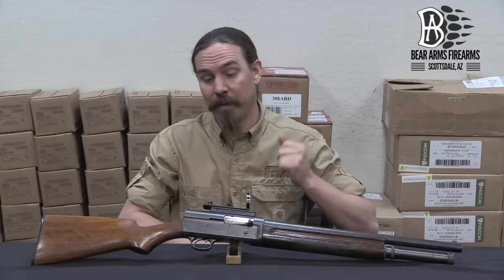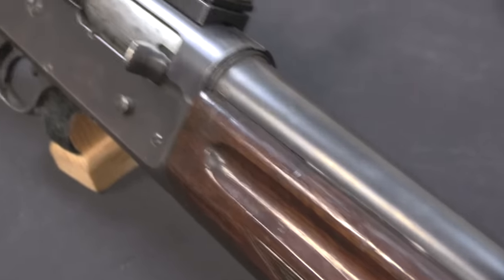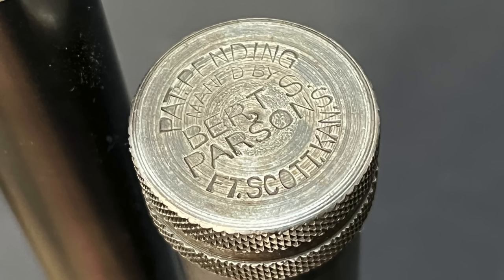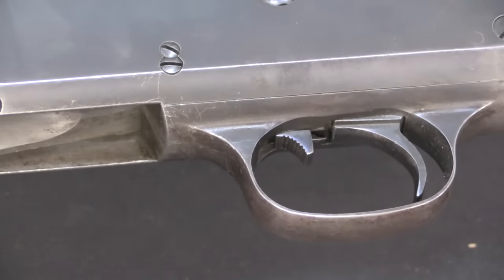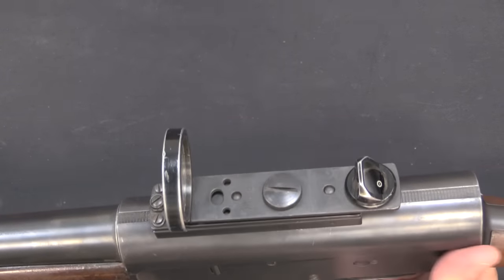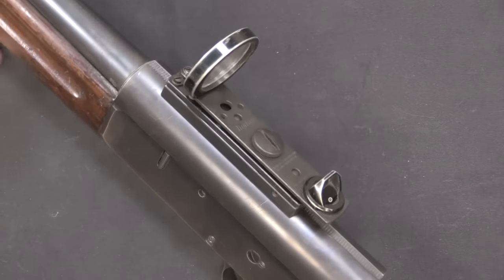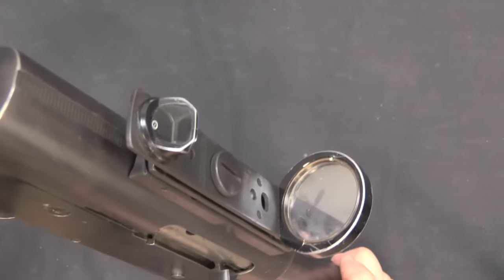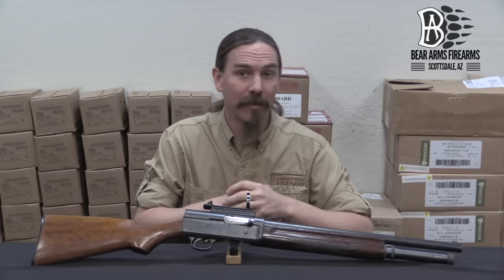Ye Olde Tactical: A Vintage Riot Shotgun w/ Nydar 47 Optic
All that is tactical is not necessarily new...and this shotgun is a perfect example. It was put together by a Tucson police officer in the late 1940s or early 1950s, and has all the elements of a very modern "tactical" combat shotgun. It is a Remington Model 11 semiauto shotgun (a licensed copy of the Browning Auto-5). It is fitted with a Parsons 2-round magazine extension (for a total of 7+1 capacity), a barrel from a Remington 11R (20" cylinder choke) and a Nydar Model 47 reflex sight.

That Nydar sight is a really cool example of an early optical sight, developed form aircraft gunnery sights used during World War Two. It uses no batteries, and reflects an aiming circle into a large front lens. By modern standards it is a pretty dim reticle, but it was absolutely state of the art in the late 1940s, and allowed the same sort of rapid both-eyes-open shooting that modern red dot sights do.

Thanks to the Bear Arms Reference Collection in Scottsdale AZ for access to this very cool shotgun!

Forgotten Weapons
6281 N. Oracle 36270